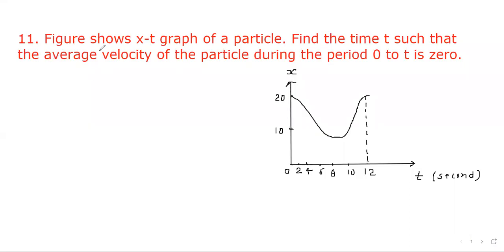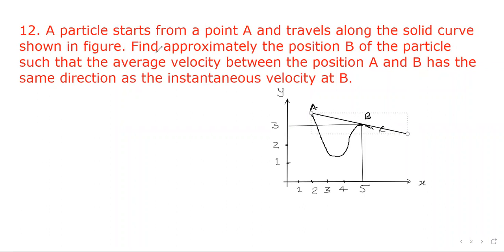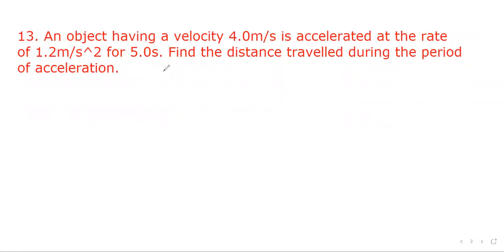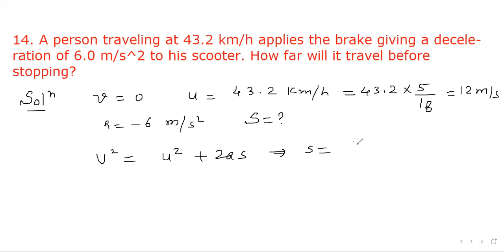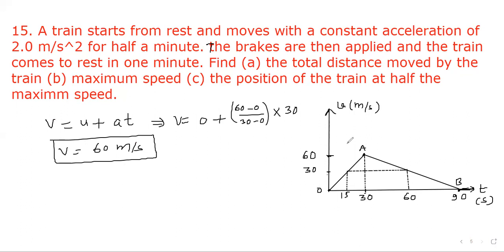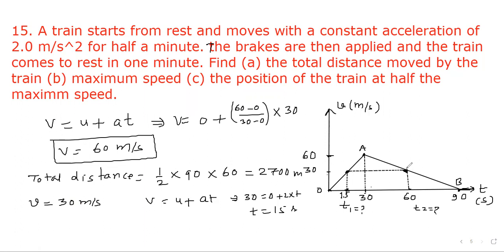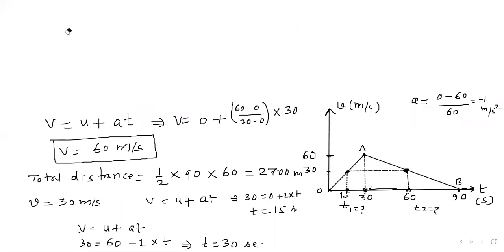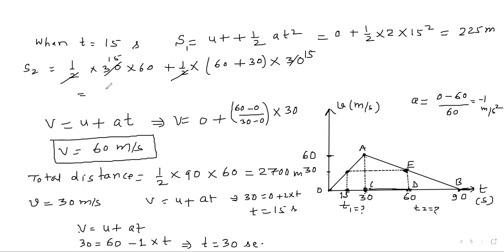HC Verma Physics -I Chapter -3 Kinematics: Questions : 11 to 15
A train starts from rest and moves with a constant acceleration of 2.0 m/s^2
for half a minute. the brakes are then applied and the train comes to rest in one minute. Find (a) maximum speed (b) the total distance moved by the train (b) the positions of train at half the maximum speed.